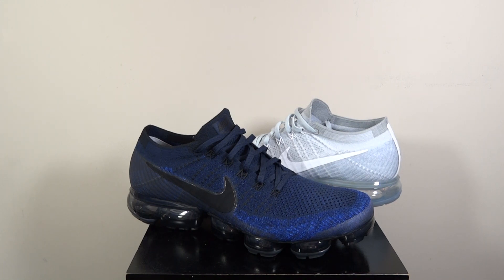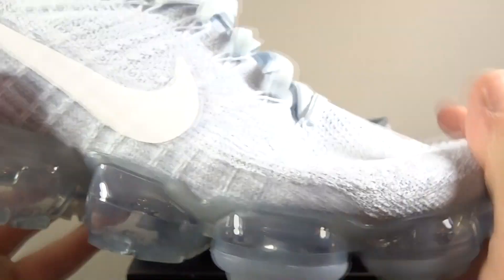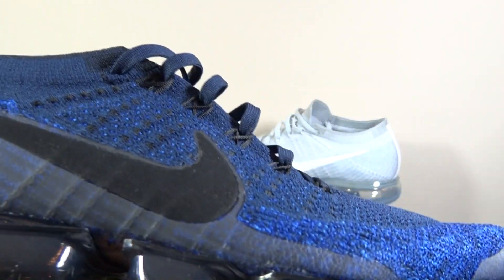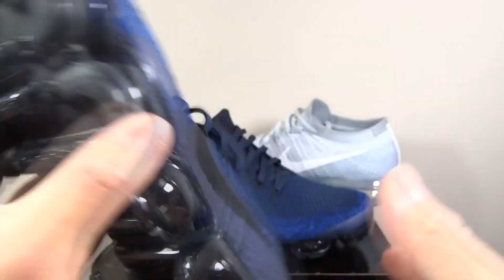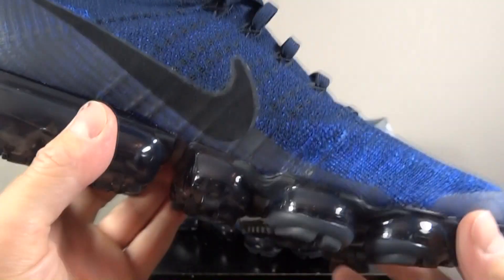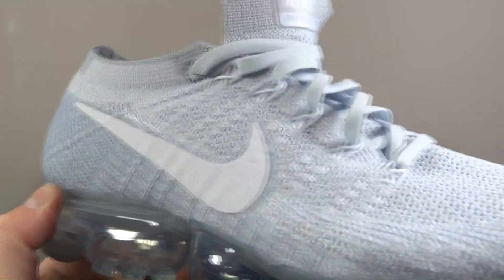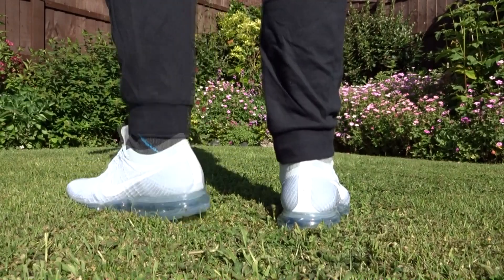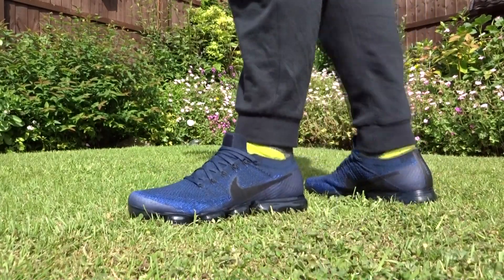Nike Air Vapormax Flyknit Day and Night Pack Review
Hi everyone we are back with another review and on feet of the Nike Air Vapormax Flyknit day and night pack and the restocked platinum

The next video is a review of the Air Jordan 4 Alternate Motorsport or the  Air Jordan 1 Sail

Thanks
Harry